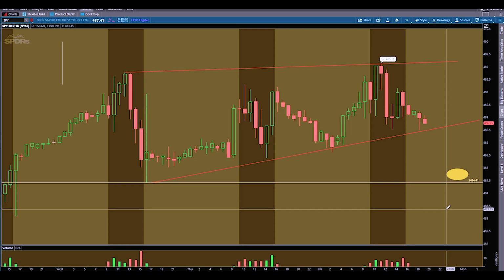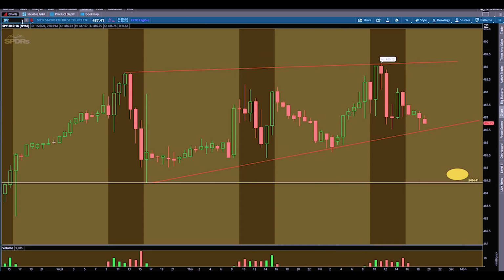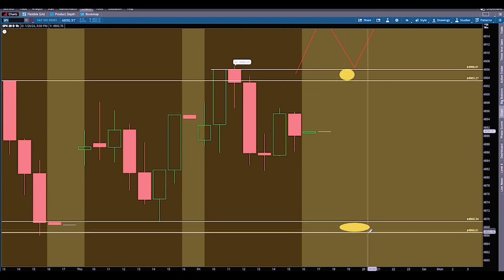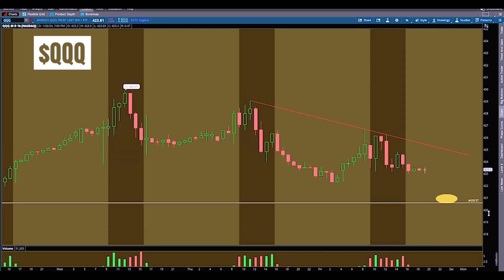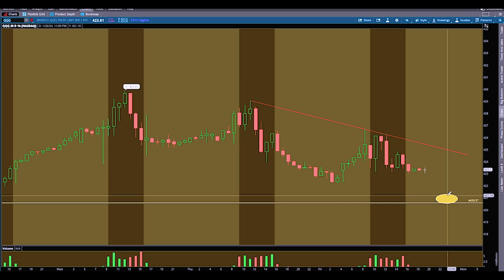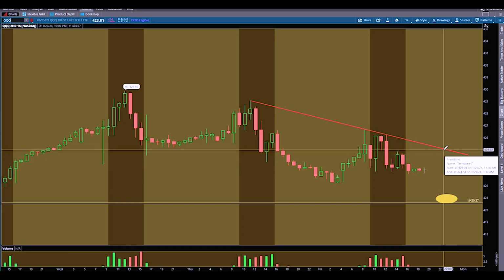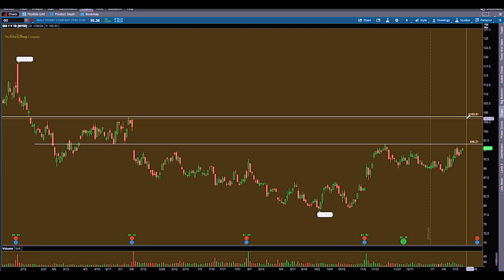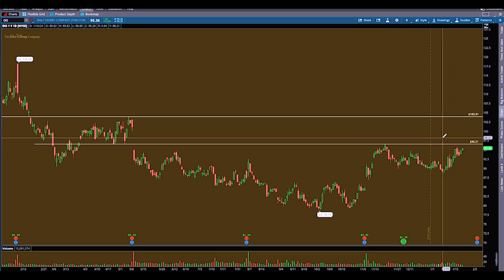Day Trading Watchlist - SPY QQQ DIS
In this video I'll be going over my watchlist for this week which includes: SPY QQQ and DIS as well as a word on my upcoming release!